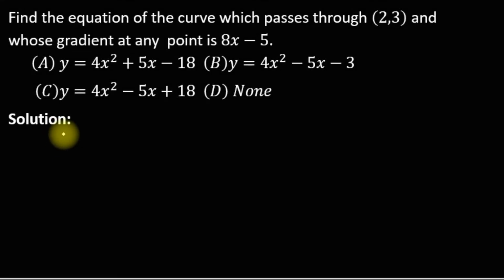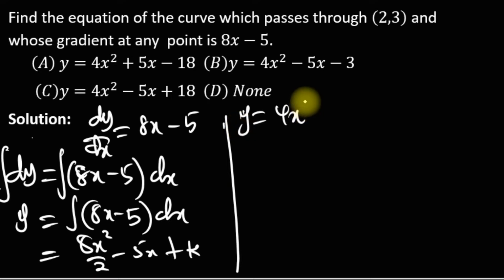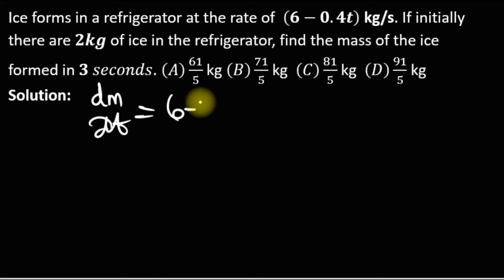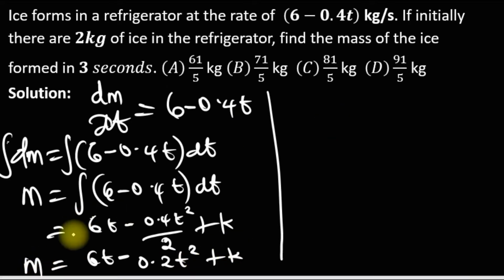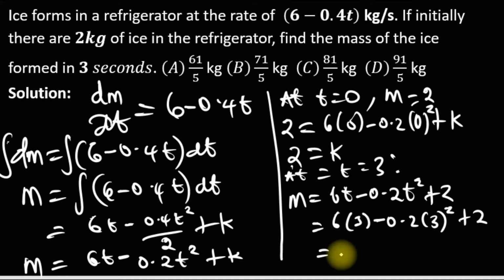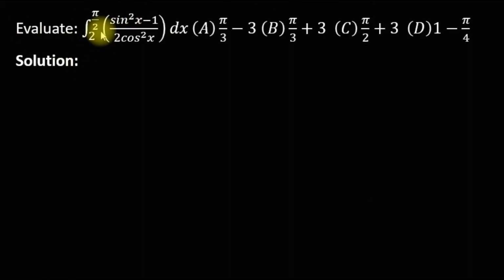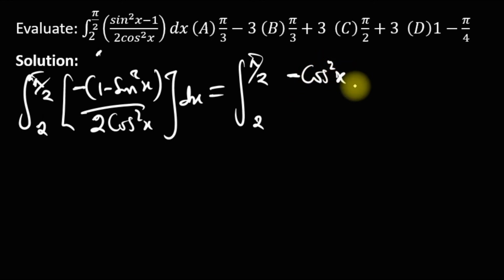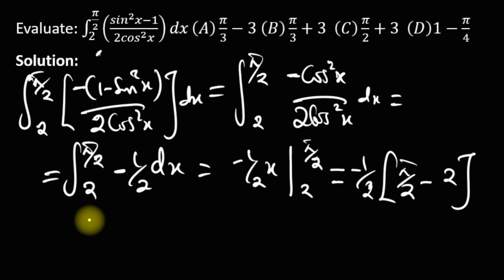Integration exam ques 2